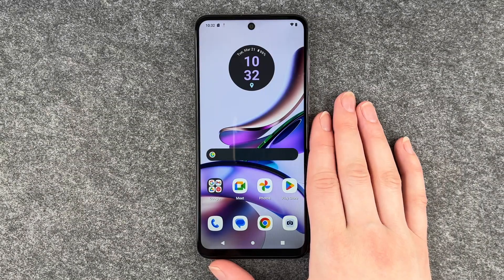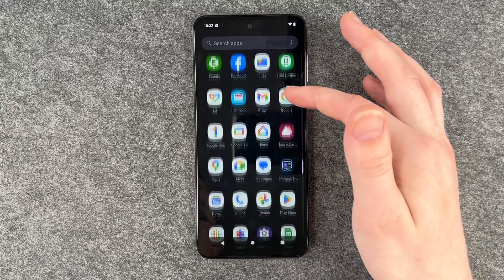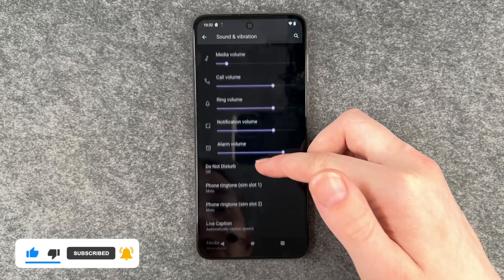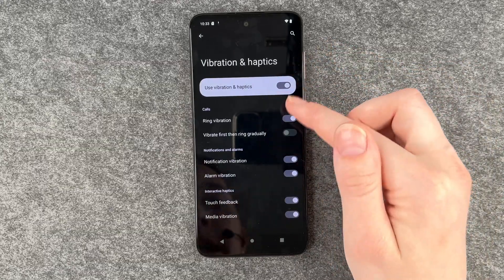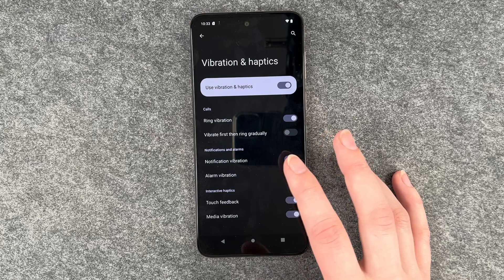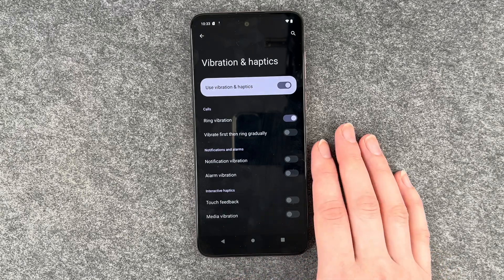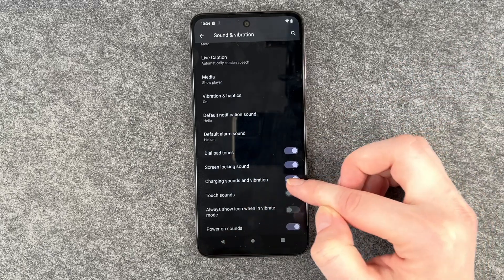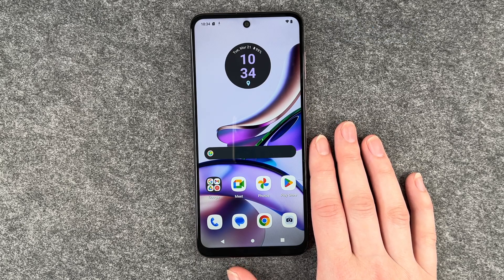Motorola moto g13 How to turn off the vibration • 📱 • 📳 • 🤫 • Tutorial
You wanna know how to turn off the vibration on the Motorola moto g13? Maybe it is annoying to you, or you want to save some battery, cause even though it is just a little vibration, this setting can cause your battery to drain faster than you might think.
In this video we will explain where you can find the setting and how you can turn it off.